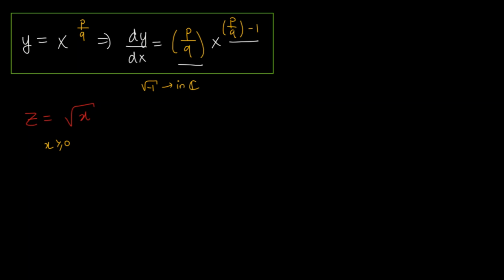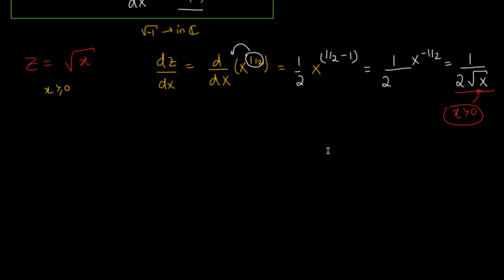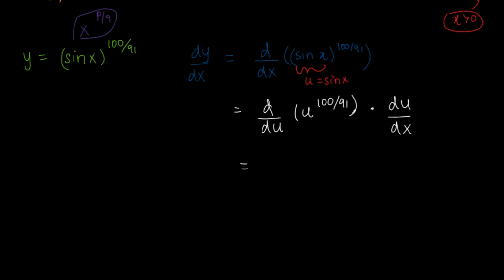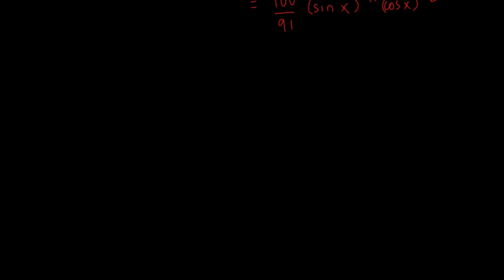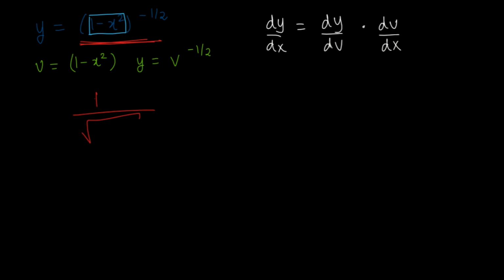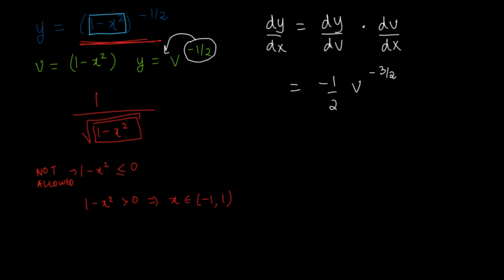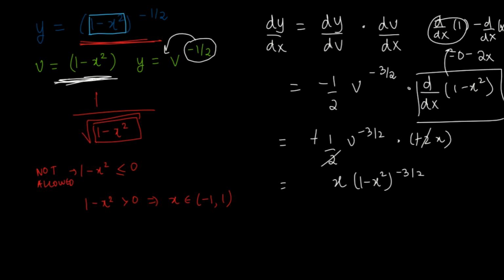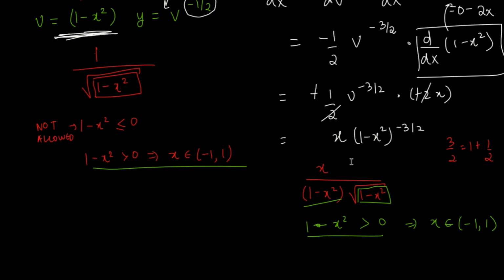Differentiating Rational Powers of Functions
Learn how to differentiate functions raised to a rational power.